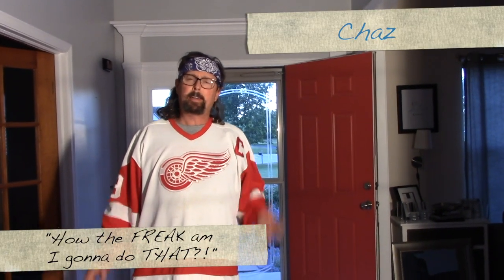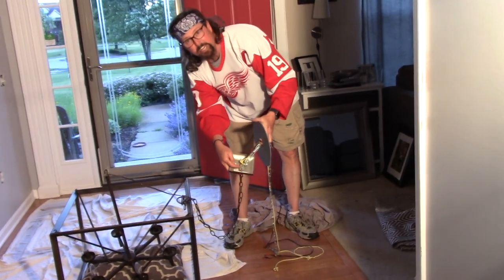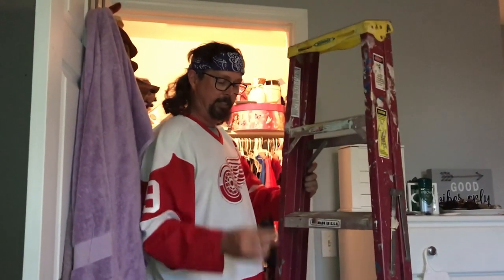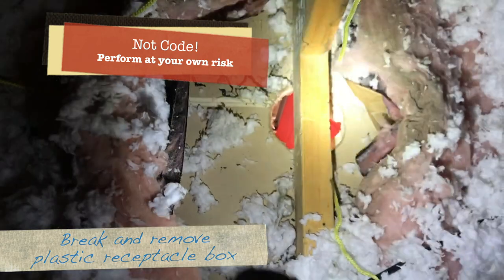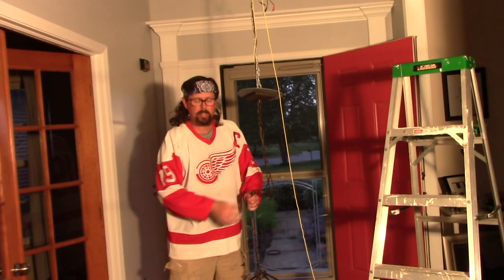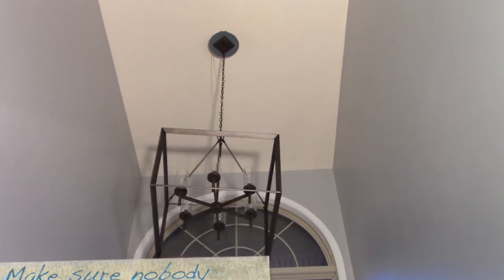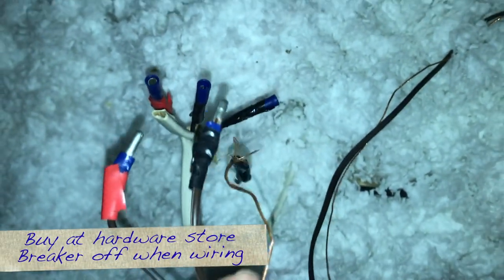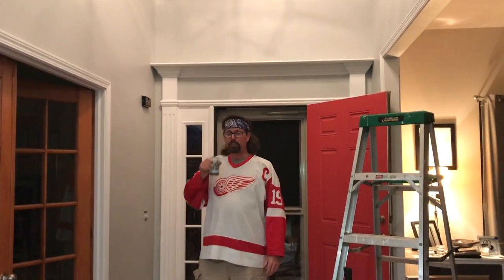Chandelier Replacement on High Foyer Ceiling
Chaz shows you how to replace a home chandelier on a very high entryway ceiling. Do it yourself chandelier replacement or burned-out light bulb replacement without needing to hire an expensive contractor or rent scaffolding. Chaz shows you a way to rig-up the chandelier in the attic so you can lower-down yourself AND how to walk in your attic without falling through the ceiling drywall.